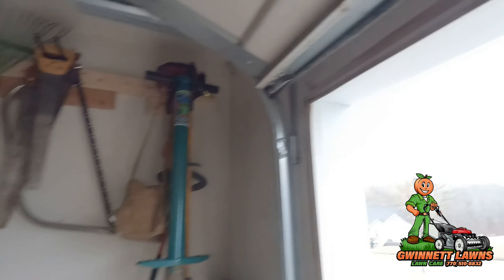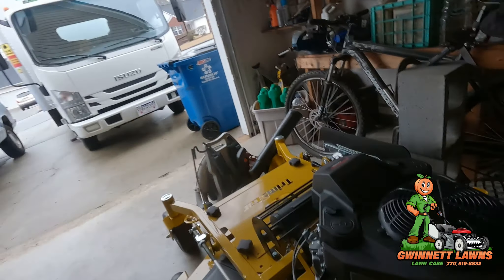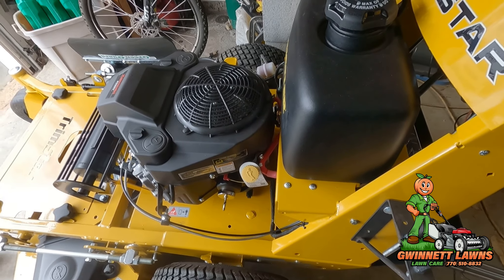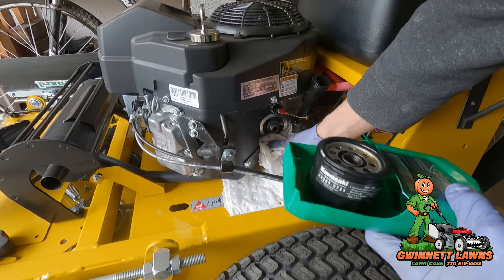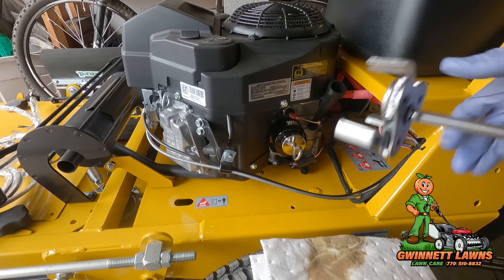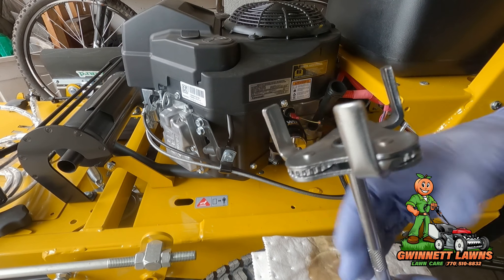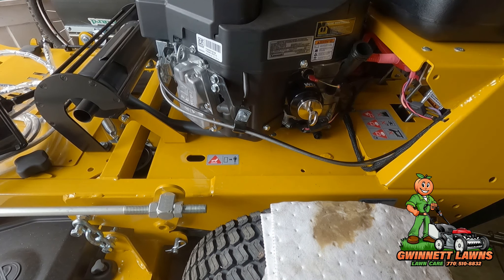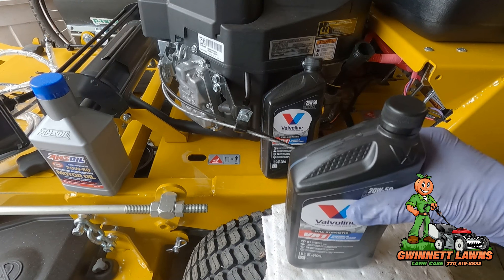Dont use Kawasaki's Valve to Change the Oil Anymore....I Found a BETTER WAY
In this video, I will explain why I no longer use the plastic Kawasaki valve anymore to change the mower oil.  I will show you a better way and will get more of the oil oil out.  Super easy and its faster.

Valvoline VR1 Racing Synthetic SAE 20W-50 Motor Oil
Longacre Oil Filter Cutter
Adjustable Oil Filter Wrench
500 lb Pull Strong Magnets
Mityvac MV7400 Manual Automotive Fluid Evacuator
Pig Pads Absorbent Mat

TOPDON BT100W Battery Tester
500 lb Pull Strong Magnets
Oil Filter Magnets 100lb pull
Keto K1000 Electrolyte Powder
Speed Feed 500 Trimmer Head
Super Cool Hat I wear
3M Peltor Optime 105 Behind-the-Head Earmuff
Snowmobile Goggles